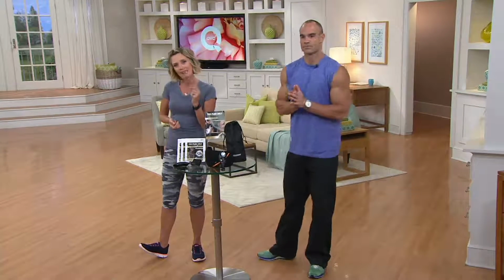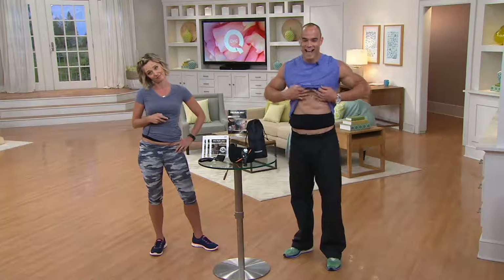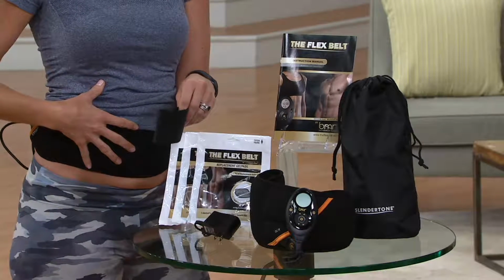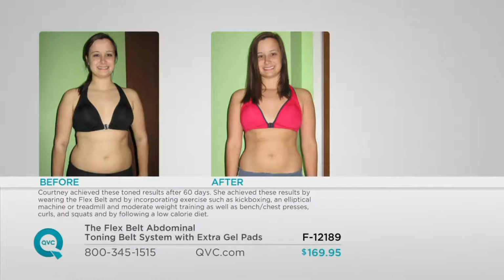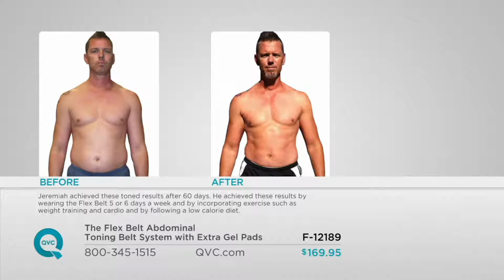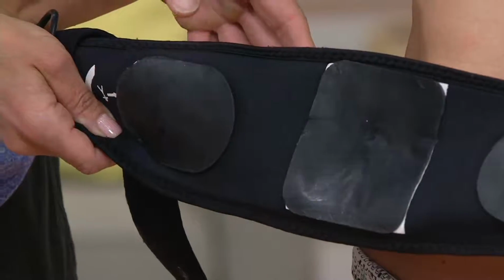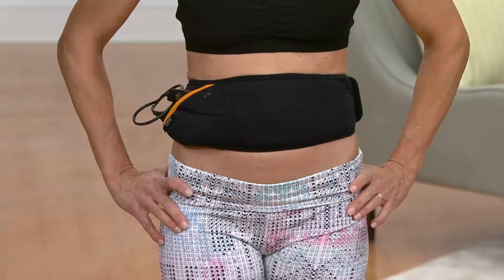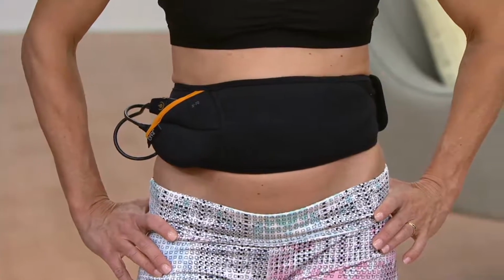The Flex Belt Abdominal Toning Belt System with Extra Gel Pads on QVC